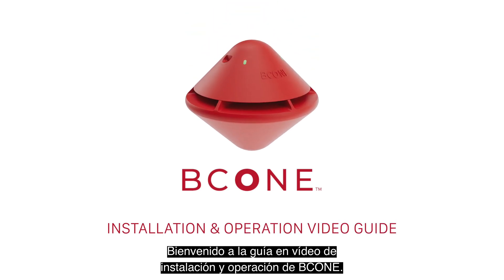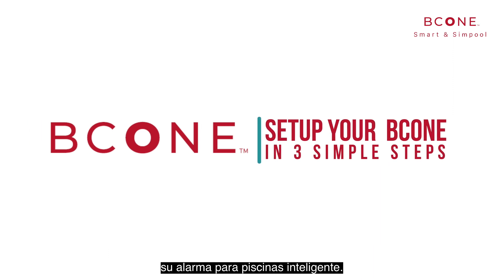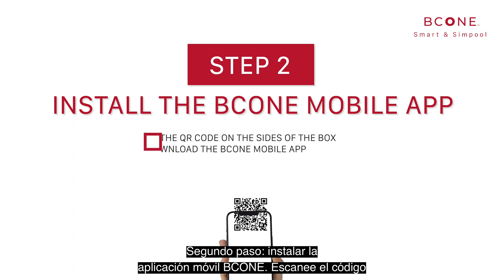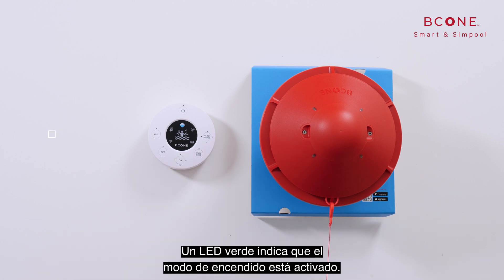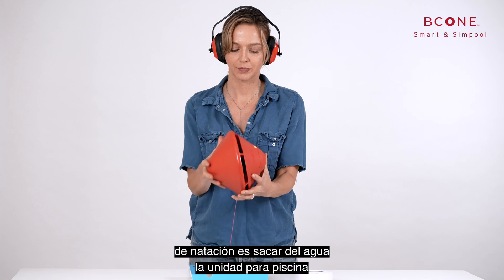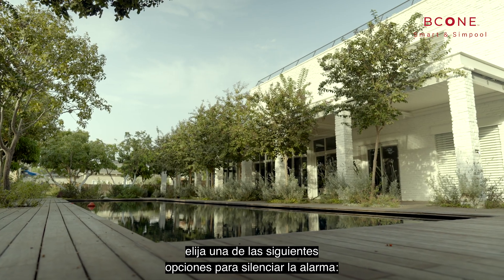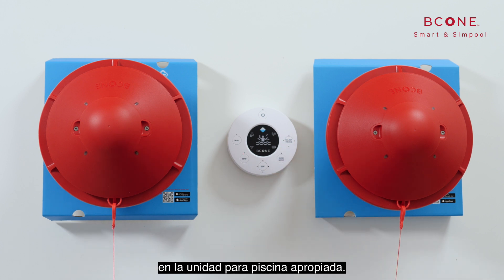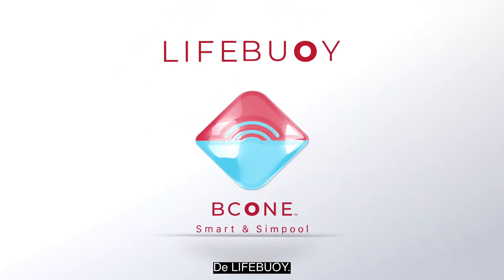BCONE tutorial de alarma de piscina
La alarma para piscinas BCone integra inteligencia, versatilidad y funcionalidad en una
solución de seguridad para piscinas de primera categoría. BCone, basada en sensores
avanzados y un complejo algoritmo, ofrece la máxima protección para niños y mascotas
con un esfuerzo mínimo del usuario. El sistema, sumamente avanzado aunque de uso
sencillo, se puede instalar y utilizar en cuestión de minutos.